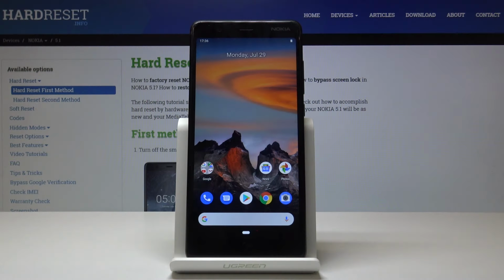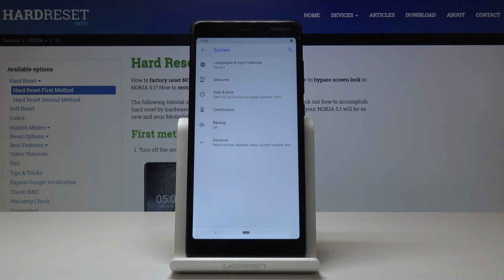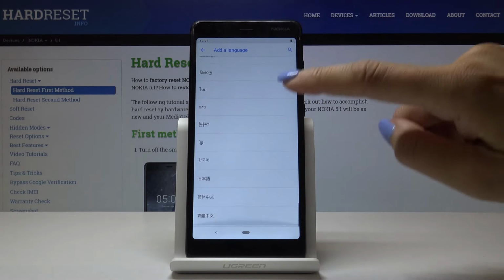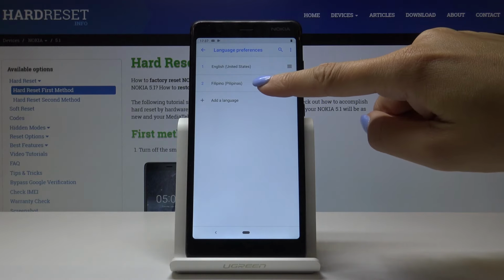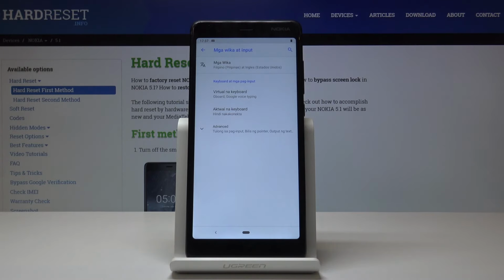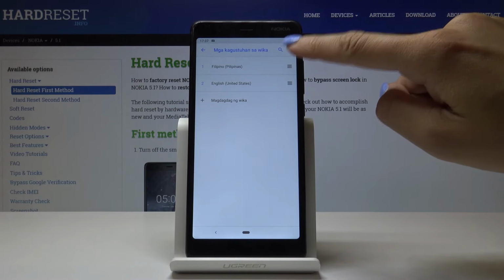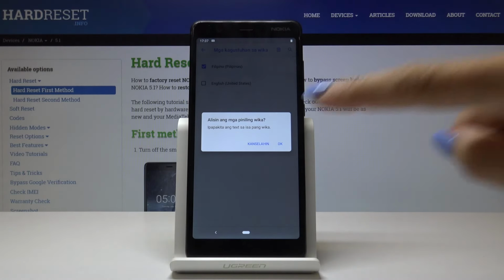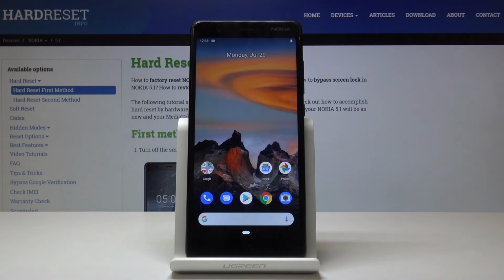How to Change Language in NOKIA 5.1 - Language Settings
Find more info about NOKIA 5.1:
In the following video guide, you will be able to find the method to change the language in NOKIA 5.1. If you need to find the language settings in order to find the list of available languages in NOKIA 5.1, then find attached video and update the language and region. Let’s set up the desired language and understand your smartphone better.

How to set up language in NOKIA 5.1? How to change a language in NOKIA 5.1? How to update language in NOKIA 5.1? How to find list of languages in NOKIA 5.1? How to switch the language in NOKIA 5.1?